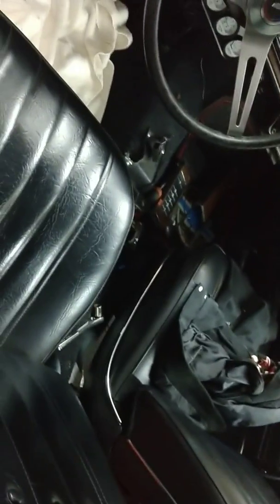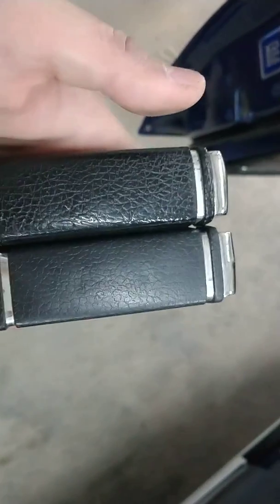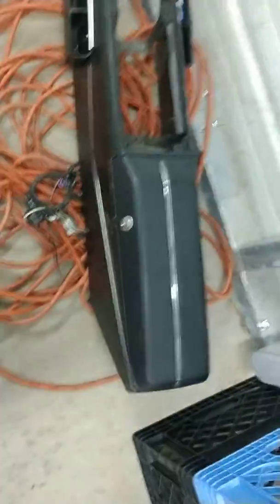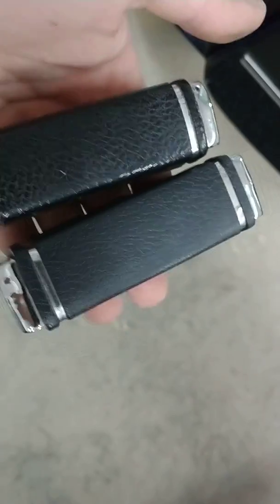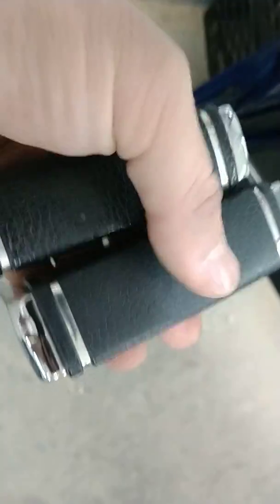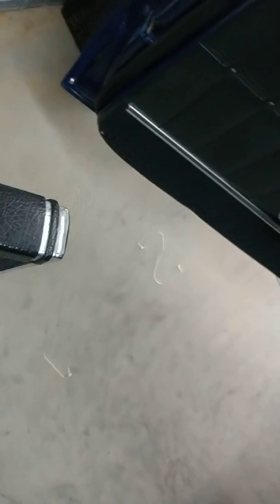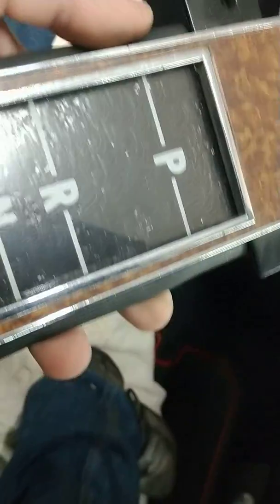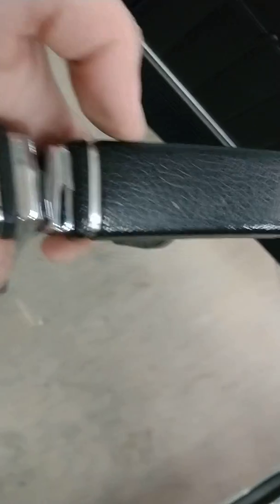68-72 Chevelle Monte Carlo shifter handle original vs reproduction Rant